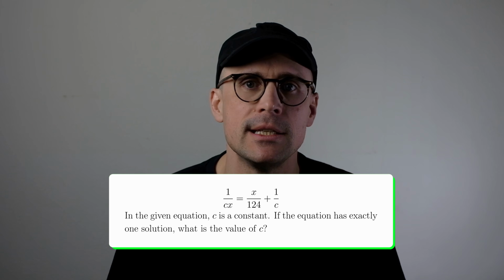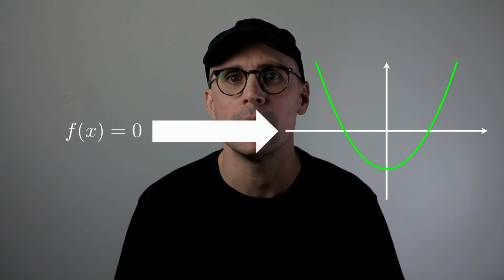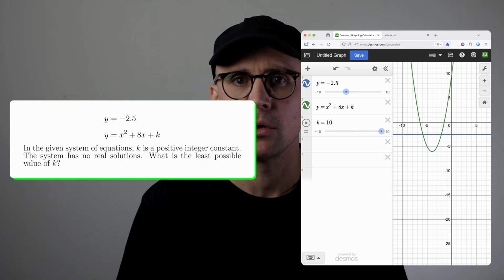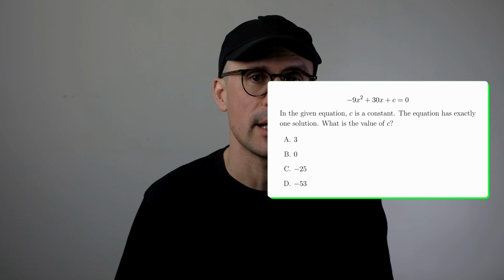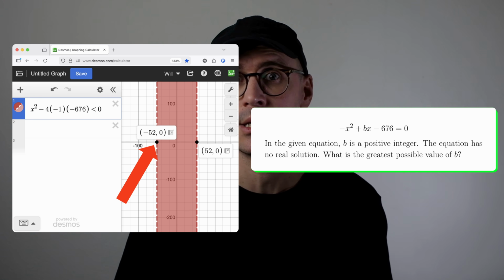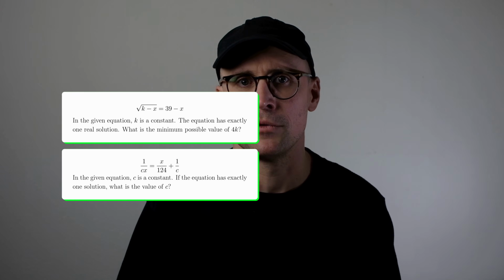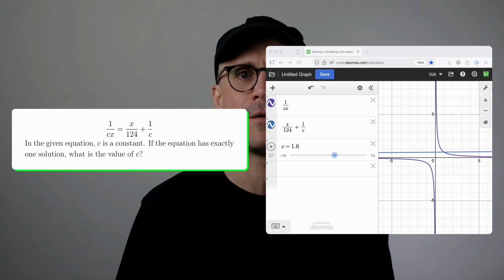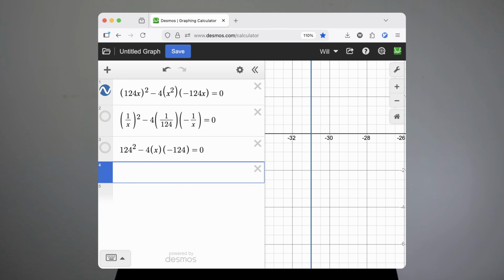SAT quadratic solution sets: from zero to 800 in one video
This question type shows up on almost every SAT and it's one of the most reliable ways to separate an 800 from everyone else. You get an equation with an unknown constant, and you have to figure out what value of that constant gives you zero, one, or two solutions. Simple in theory.

Brutal under time pressure.
In this video, we break it down completely — from the absolute basics all the way to the nasty hidden quadratic variations that show up at the top end of the difficulty curve (yes, including that rational equation teaser from the intro).

Here's what we cover:
✅ What "solutions" actually means — for single equations, functions, and systems of equations
✅ Method #1: The Desmos graphical approach — when sliders work, when they don't, and how to stop getting dragged into decimal hell
✅ Method #2: The discriminant — how to use B² − 4AC to solve for unknown constants precisely and reliably
✅ How to combine two equations into one quadratic (and what to do with messy B values)
✅ Zero and two-solution problems — why inequality plots in Desmos beat sliders for these
✅ Hidden quadratics: how to spot them and how to convert radical and rational equations into standard quadratic form
✅ The Desmos table hack that expands brackets for you automatically
✅ When Desmos regressions break — and the graphical workaround that never fails

If you're aiming for a 700+ and your next SAT is in March, this is not an optional topic. These questions appear 1–2 times per test, they're totally learnable, and with the right method they're genuinely fast to solve.

We run regular webinars where we go deep on exactly these question types — live, with real questions, starting easy and building up to the ones that break 800s. If you liked this video, you'll get even more out of a live session where you can ask questions directly.

Drop a comment if there's a question type you want us to cover next. We read everything.

Chapters
0:00 Teaser Problem + Intro
0:49 Your test is around the corner
1:52 Part 1: What are solutions?
2:36 Solutions to single equations
3:57 What is a function?
4:23 Solutions to functions
5:11 Solutions as x-intercepts
5:51 Solutions to systems
7:30 Part 2 – The Desmos slider approach
7:35 Question 1 – A trivial example
8:07 Question 2 – Splitting an equation into two parts
8:44 Question 3 – With an unknown constant
9:39 Question 4 – No answer choices
10:50 Question 5 – Awkward fractions
11:51 Approach #2 – The Discriminant
12:26 How the quadratic formula works
15:40 Question 6 – Rearranging into the general form
17:45 Question 7 – Zero or two solutions
20:23 Question 8 – With an unknown b value
23:18 Part 4 – Hidden quadratic equations
24:43 Question 9 – A radical equation
28:40 Question 10 – Solution to teaser
34:28 TLDR
36:16 Parting words